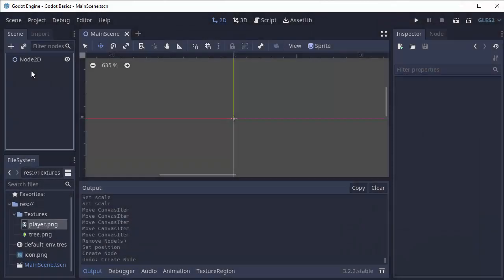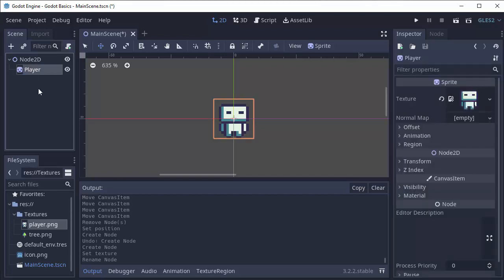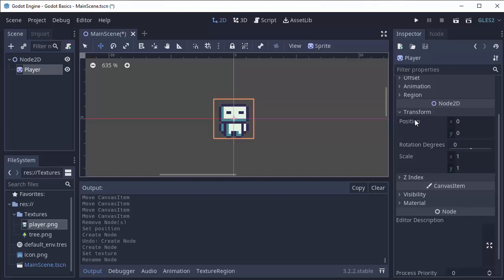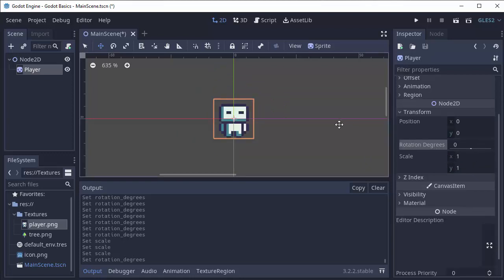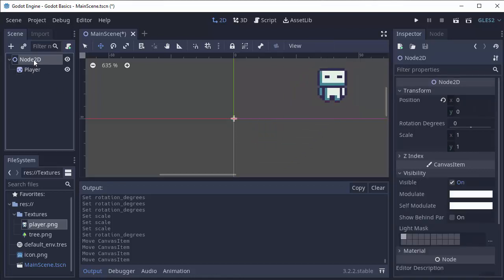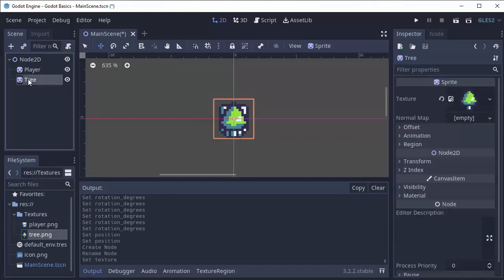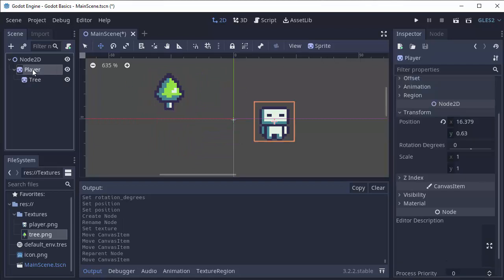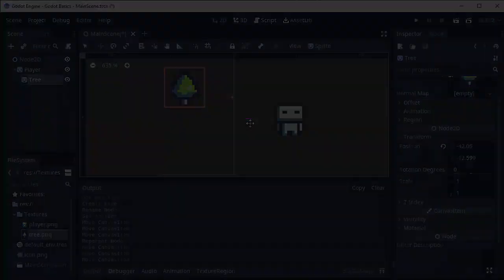Godot Basics: Scene Tree & 2D Transform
An overview of how nodes interact in the scene tree, and how the 2D transform works! Godot Basics is a series covering common Godot topics for newcomers to the engine.